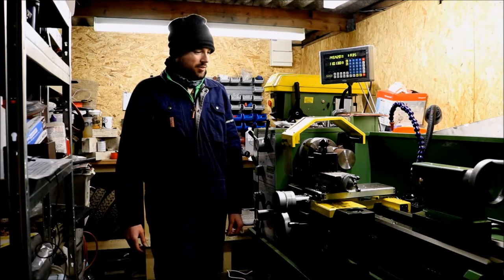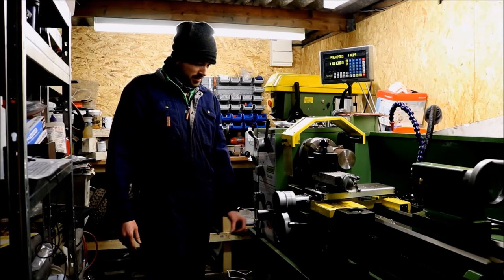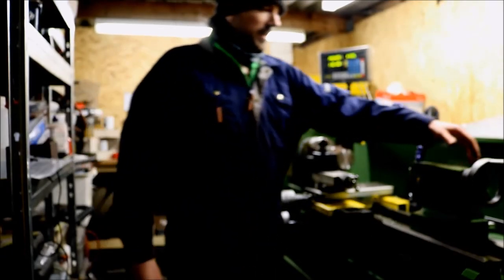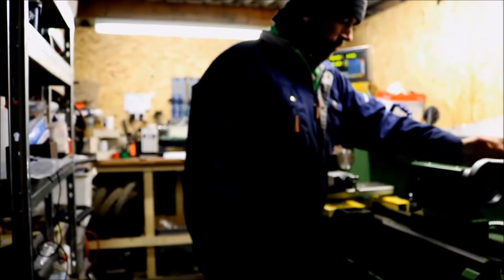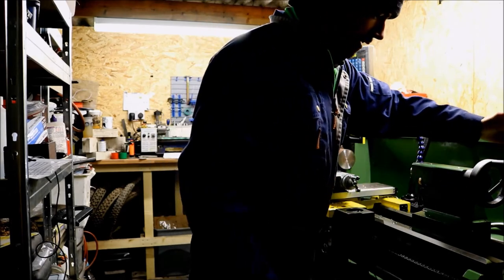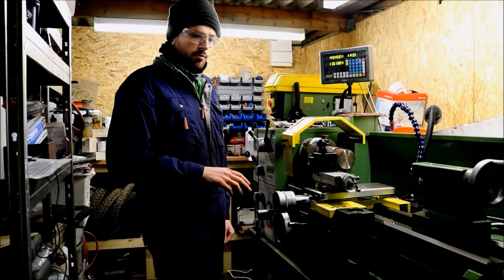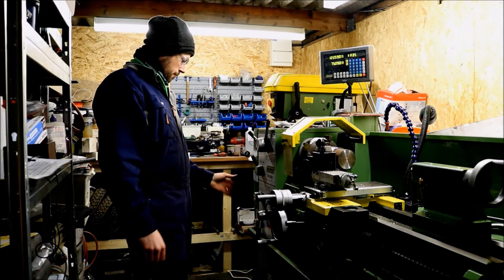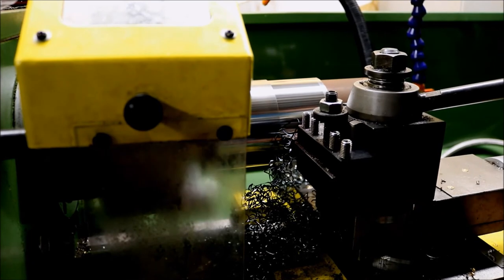My Review of the Warco GH-1330 Lathe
This is my review of the Warco GH-1330 lathe.  I've deliberately tried to keep this short however if you have any questions then please pop them in the comments below and I will do my best to answer them!

As mentioned in the video, here's a link to the Grizzly manual

That was a valuable source of information for me prior to purchasing this lathe and is well worth a quick read through.  The Grizzly lathe and the Warco are very similar in many respects